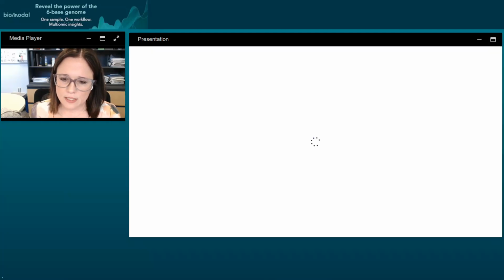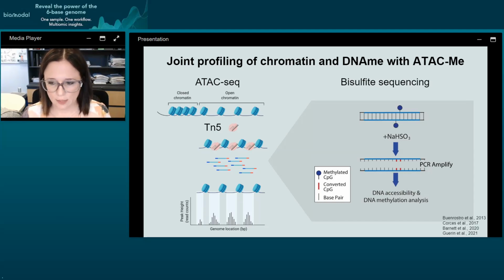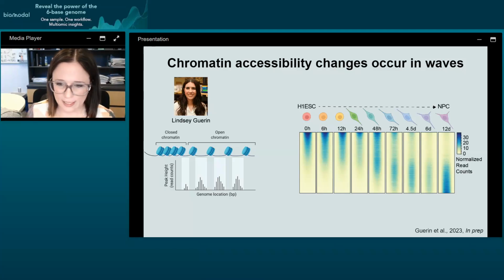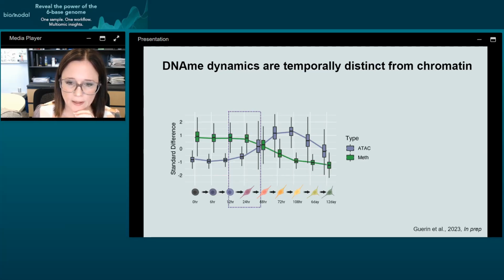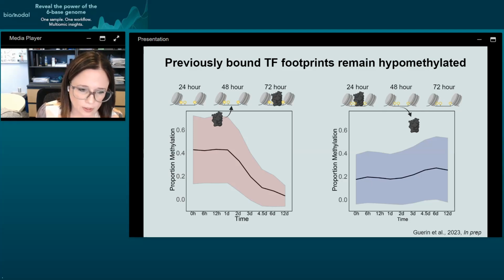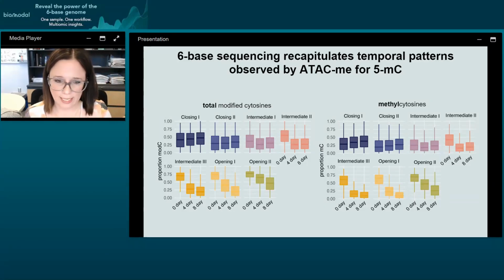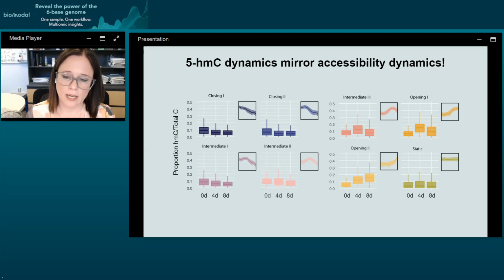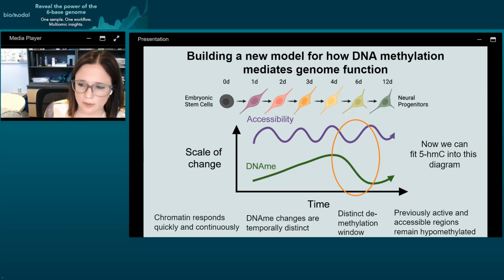PART 1: Utilizing the 6-base genome to investigate the dynamics of enhancer DNA methylation...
Presented By: Dr. Emily Hodges
Speaker Biography:
Dr. Hodges received her Ph.D. in Functional Genomics from the Karolinska Institute in Stockholm, Sweden, where she developed high-throughput approaches to investigate the function of novel proteins in mammalian cell culture models. She completed her postdoctoral training at Cold Spring Harbor Laboratory with Dr. Greg Hannon, where she pioneered chip-based DNA capture methods that allow rapid targeted sequencing of protein coding genes and ancient DNAs to enable profiling of DNA mutations. Dr. Hodges is currently an Assistant Professor of Biochemistry at Vanderbilt University. Her research focuses on the dynamics of DNA methylation and its role in gene regulation and cellular differentiation. Recently published work from her lab describes genome-wide methods to probe chromatin accessibility and DNA methylation simultaneously from a single DNA fragment library (Barnett et al., Mol Cell, 2020, Guerin, Barnett and Hodges, Nature Protocols, 2021). This approach enables temporal dissection of epigenetic changes during cellular differentiation, revealing important gene regulatory principles that challenge long standing beliefs concerning the relationships between DNA methylation, transcription, and chromatin dynamics. Her lab also utilizes human population genetics to link DNA methylation patterns to clinical traits recorded in the Electronic Health Record (EHR), which provides an unprecedented opportunity to discover previously unknown mechanistic links between the non-coding genome and phenotypic outcomes (Scott et al. bioRxiv, 2022, under revision). Finally, her lab has developed a new genome-scale massively parallel reporter technology for testing gene regulatory activity of non-coding DNA (ATAC-STARR-seq, Hansen and Hodges, Genome Res, 2022). This new technology has enabled dissection of how DNA sequence, epigenetics, and cellular environment contribute to mechanisms of gene regulatory divergence between individuals and species—all from a single assay (Hansen, Fong et al., bioRxiv, 2023, under revision). This new genome-wide view of gene regulatory activity revealed that changes in the trans regulatory environment contribute significantly to divergence between species. Dr. Hodges is the recipient of several awards including the New York Academy of Sciences Blavatnik Award, the Vanderbilt Stanley Cohen Innovation Fund, a U.S. Department of Defense Idea Award, and recent NIH funded R01.

Webinar: PART 1: Utilizing the 6-base genome to investigate the dynamics of enhancer DNA methylation during cellular differentiation
Webinar Abstract:
Join Dr. Emily Hodges, assistant professor of biochemistry at Vanderbilt University, to learn more about how the Hodges Lab is utilizing the 6-base genome to investigate the dynamics of enhancer DNA methylation during cellular differentiation.

During the webinar, she will review:
The dynamics of DNA methylation as it relates to changes in gene expression, chromatin structure, and developmental status of the cells.
The temporal relationship between 5mC, 5hmC, and chromatin accessibility dynamics at key regulatory regions to gain insight into molecular mechanisms that drive the differentiation cascade.
Utilizing duet multiomics solution evoC (duet evoC), Dr. Hodges will illustrate how the advanced technology provided a multidimensional view that allowed the team to investigate the correlation of methylation state and chromatin accessibility at specific sites across the genome.

Until recently, we have been measuring global 5hmC with limited success in identifying genomic locations of 5hmC at base pair resolution. With single-base resolution data, we will be able to precisely identify changes at individual gene enhancers, providing a detailed molecular understanding of how these changes impact gene regulatory programming.
-Dr. Emily Hodges

Dr. Hodges research specialty is DNA methylation and non-coding gene regulatory variation in evolution, development, and disease.

About duet evoC

The combinatorial genetic and epigenetic technology provides single-base-resolution sequencing data that reveals standard four-base sequencing (A, G, C, and T), and distinguishes between 5-methylcytosine (5mC) and 5-hydroxymethylcytosine (5hmC), on the same DNA molecule. This added resolution will allow greater power in detecting disease associations, identifying novel biomarkers, developing disease classifiers, and monitoring the progression of disease.